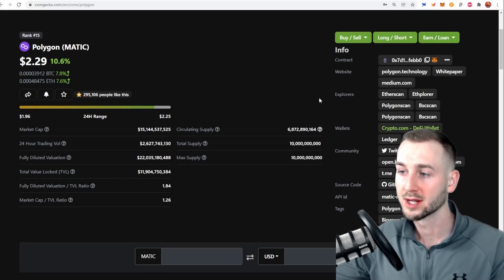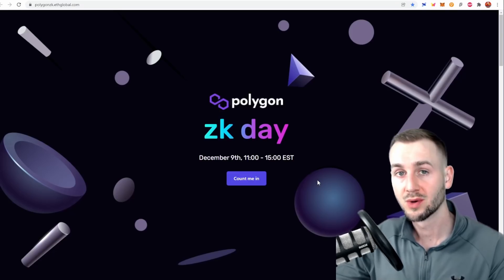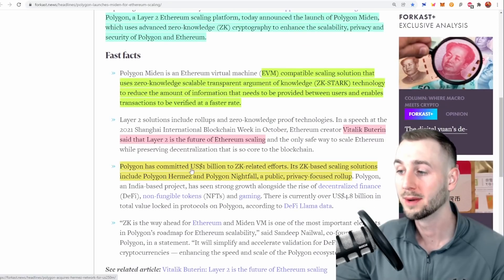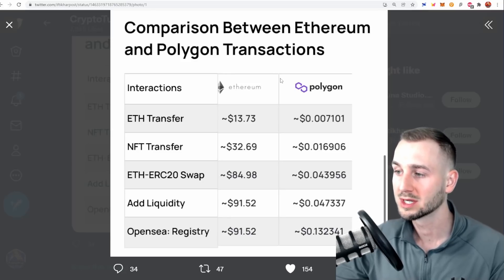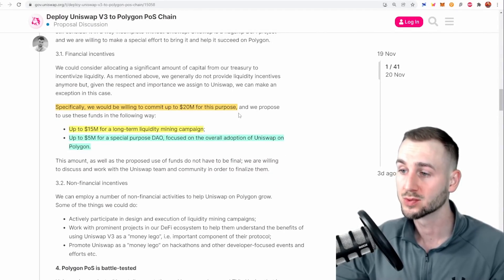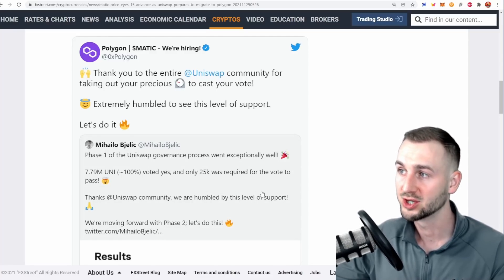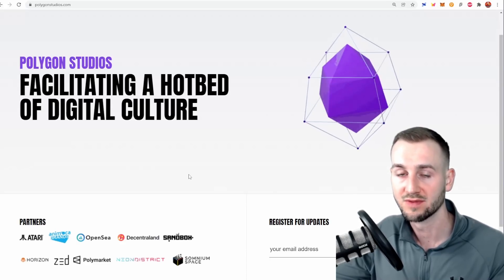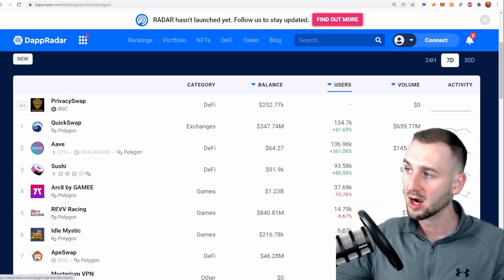POLYGON MATIC BREAKING OUT HERE'S WHY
In this video we look at the Technicals, Fundamentals and On Chain Data for Polygon Matic to see why this current breakout is warranted. ZK rollups on Polygon = massive scalability, something essential for the Crypto Gaming economy to thrive.

This link will get you a $50 Bonus in BTC when you sign up and deposit $400 on the app!
If prompted to add the code: 12732167e3